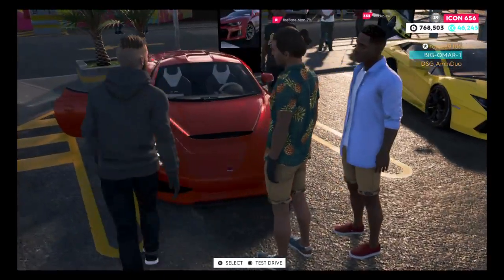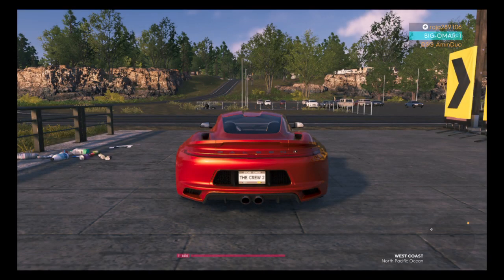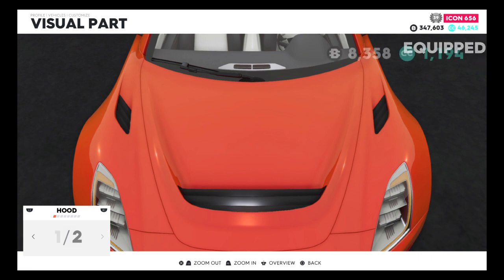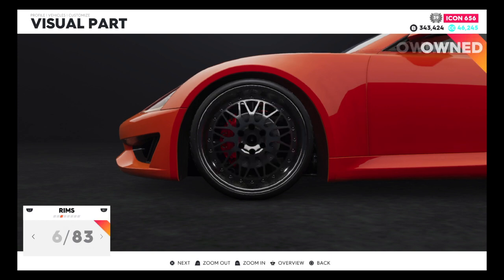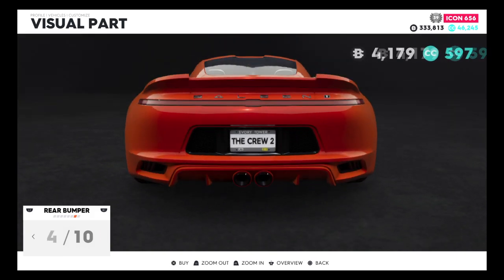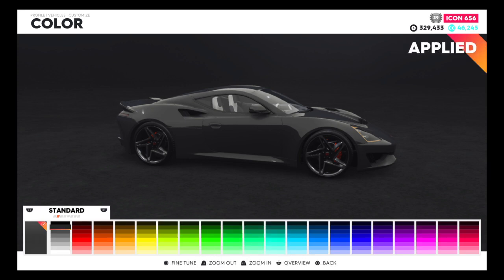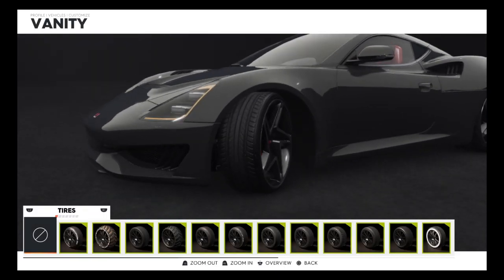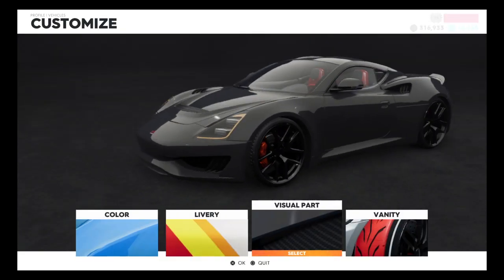THE CREW 2 | LEAKED SALEEN S1 Purchase and customise